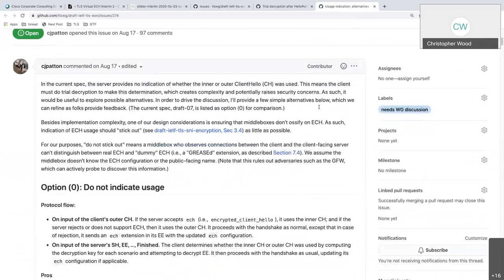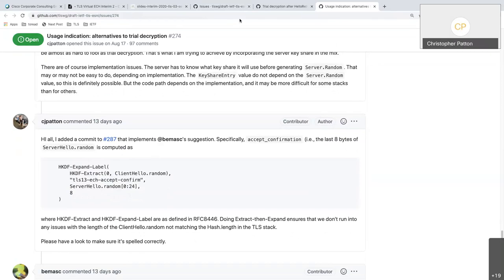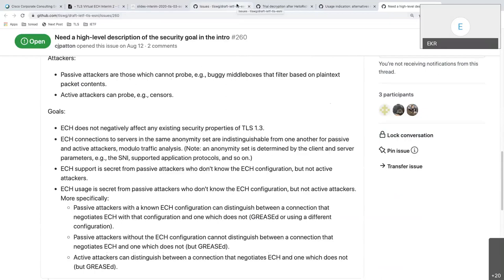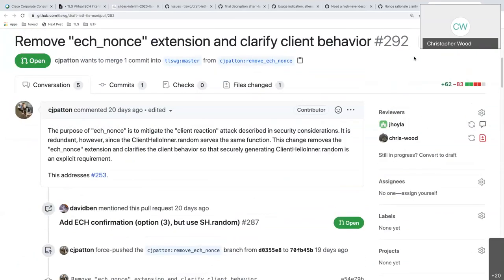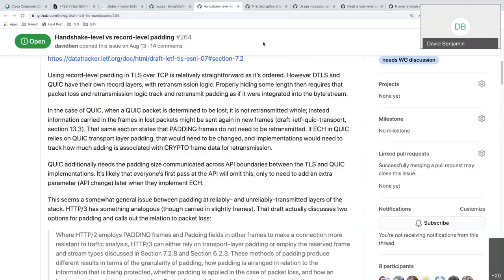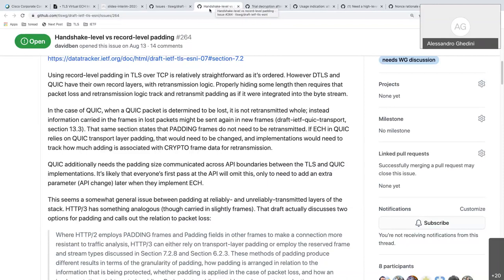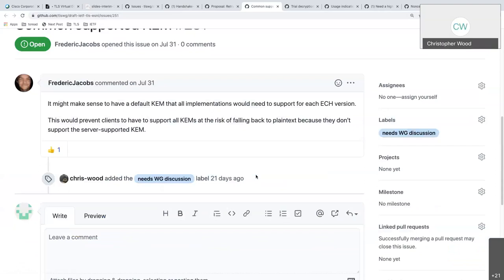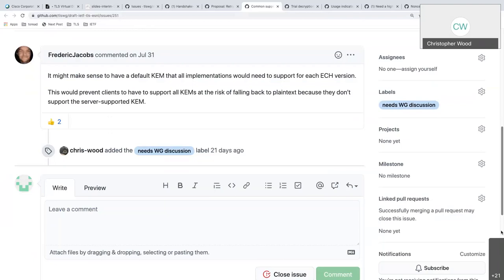TLS WG Interim Meeting, 2020-09-21